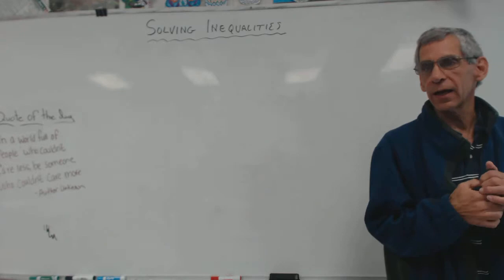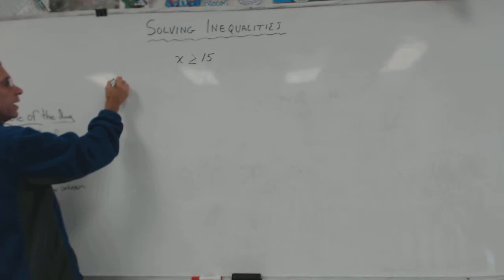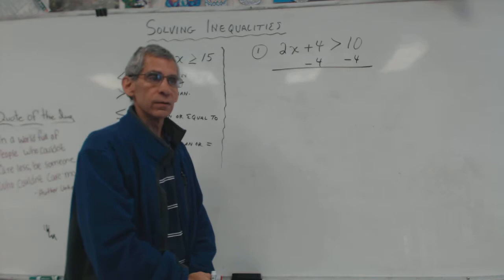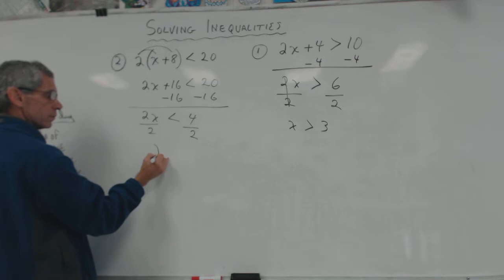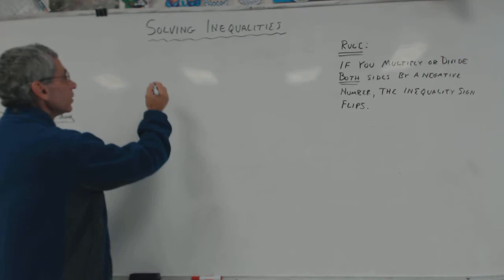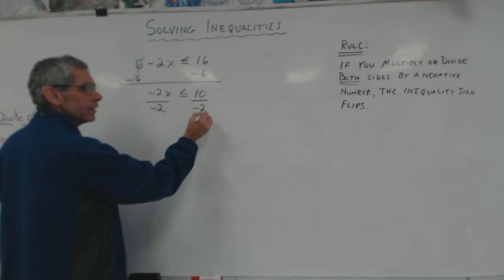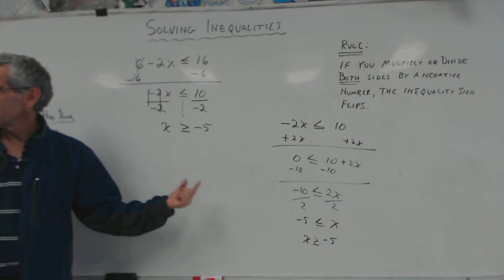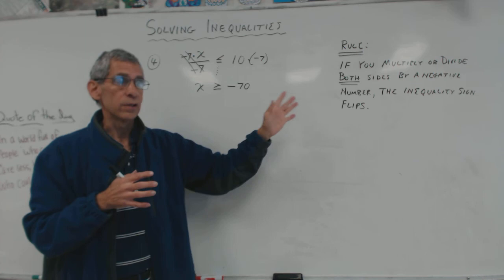11 10 Gary on Solving Inequalities 7th